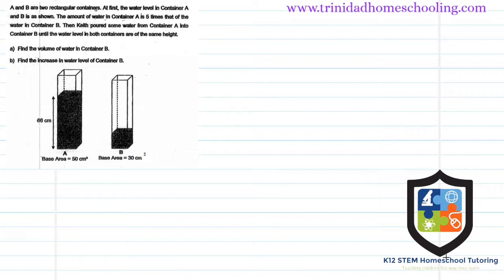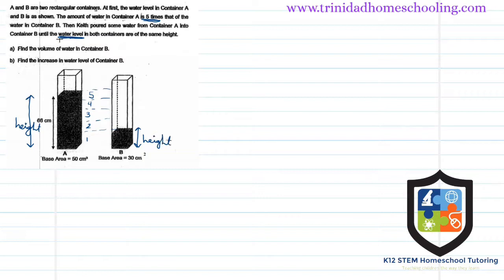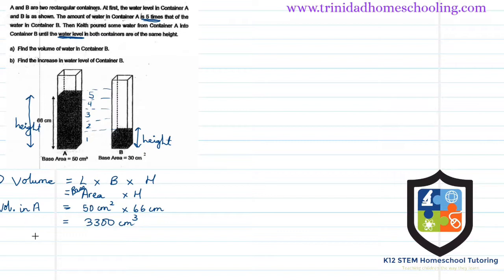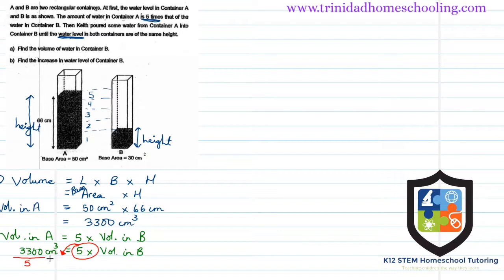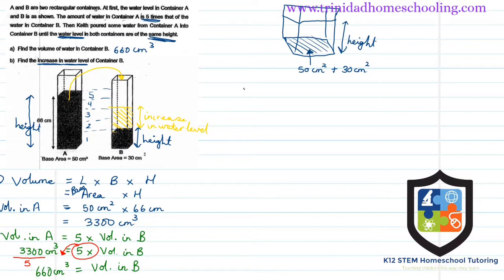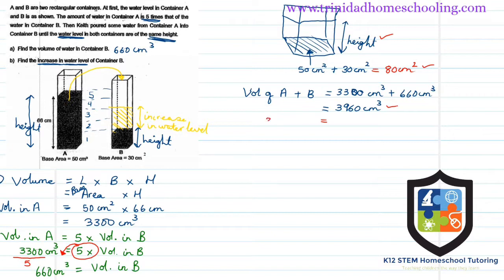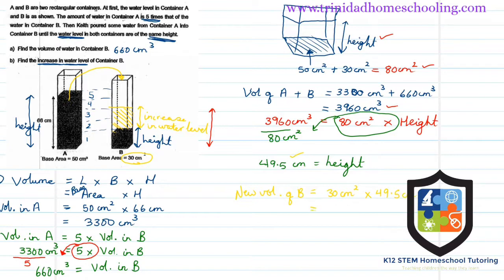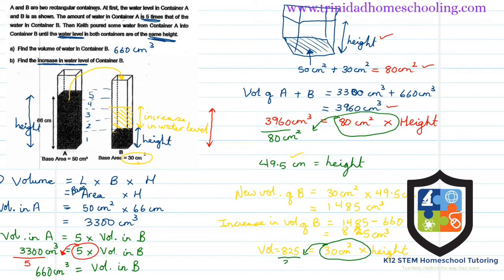Word Problem - Volume and capacity Question 6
This question is suitable for SEA 2020+ Standards 4 & 5 students.

in the Online Classes section for a full list of similar questions.